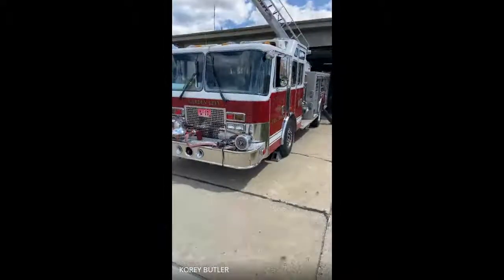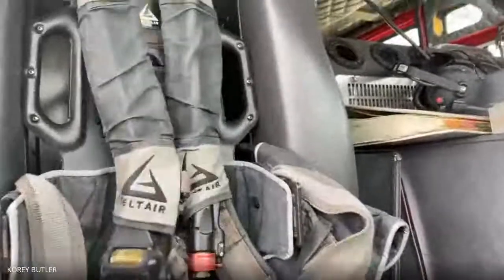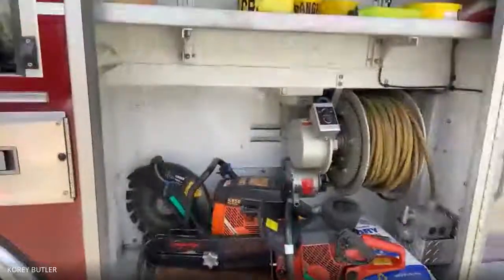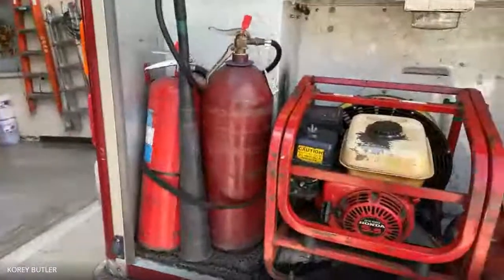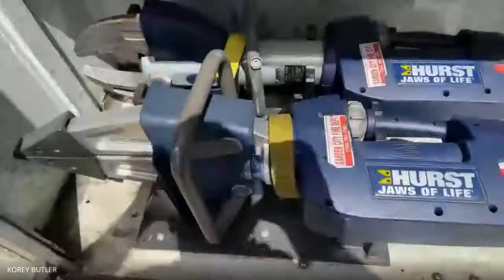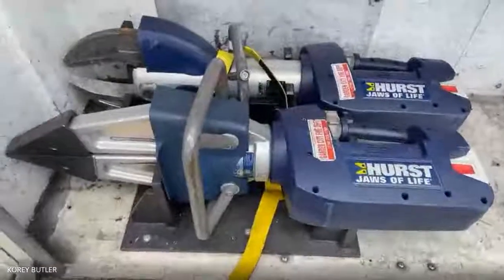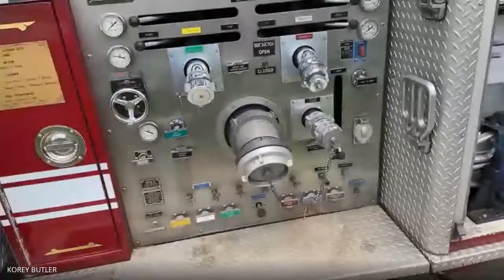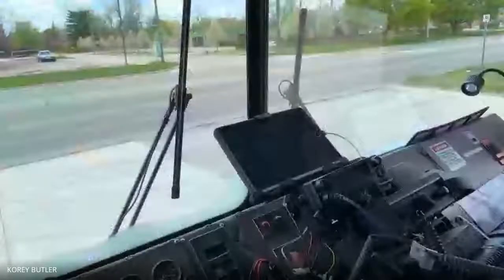Fire Station Ladder Pump Truck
This is a Virtual Tour of the ladder pump truck and all the equipment it carries. It's a fun way to learn about the fire truck during the closure.